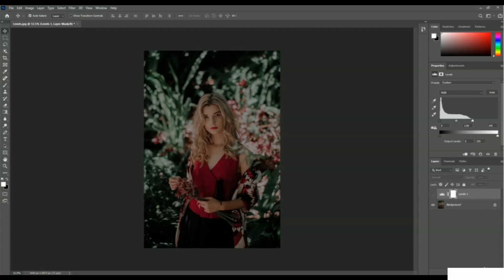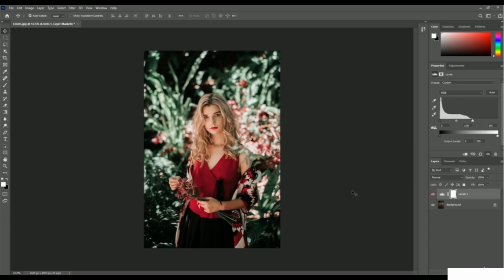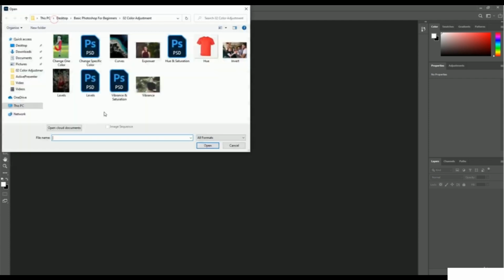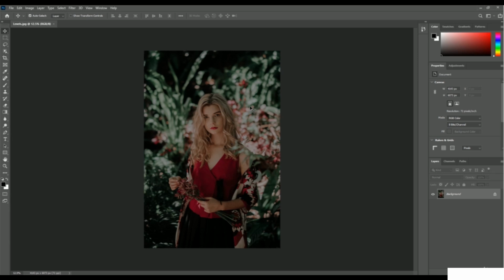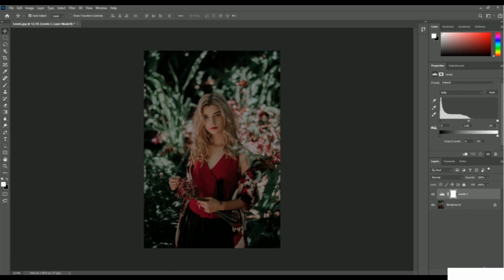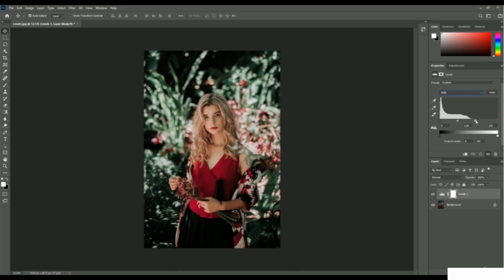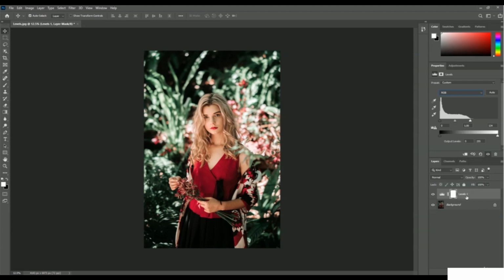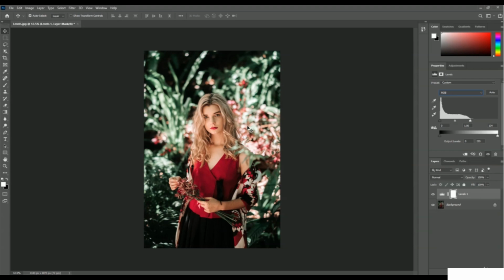COLOUR & ADJUSTMENT PHOTOSHOP PART-04 FIX IMAGE USING LEVELS